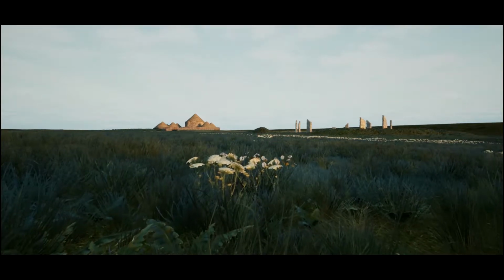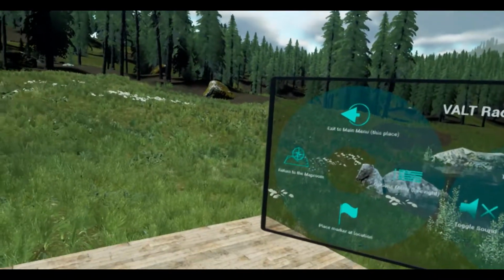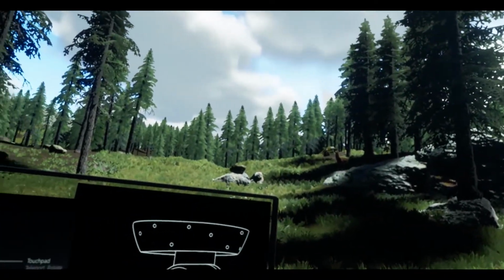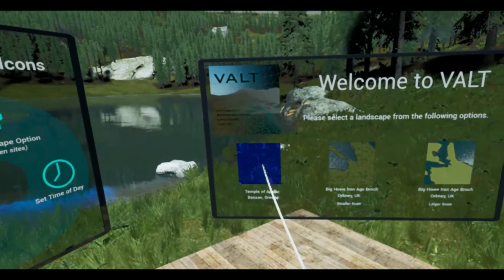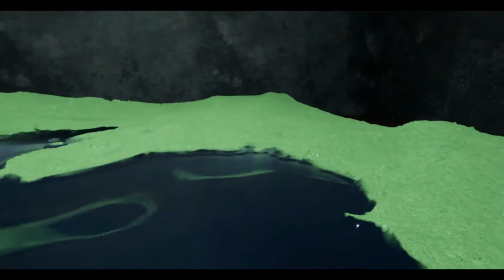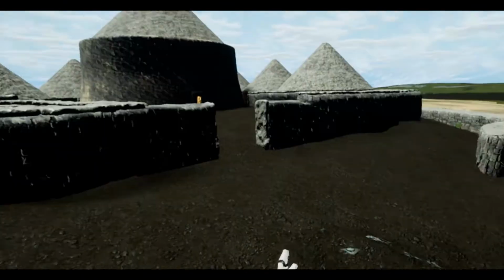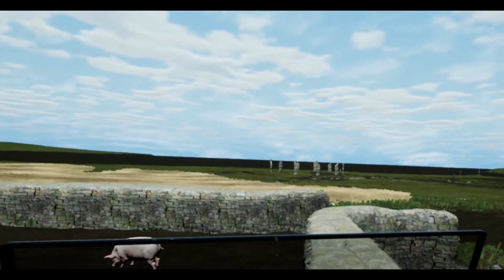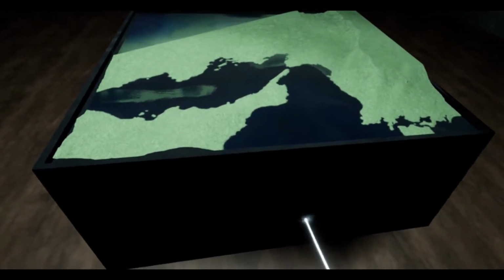VALT - Virtualised Archaeological Landscape Toolset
VALT is a proof-of-concept application, created to explore the abilities of modern games engines to provide archaeological tools for landscape investigation. The VALT project lives on and has the potential to become a very powerful tool for the collaborative exploration of archaeological landscapes. We are currently seeking funding to take this software beyond its initial development up to a full release.